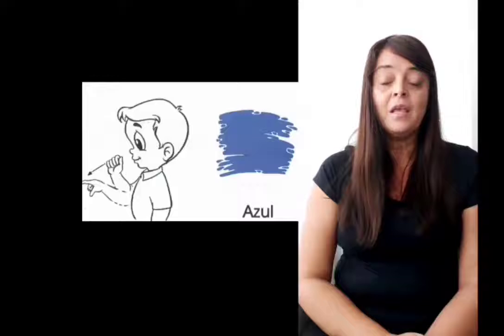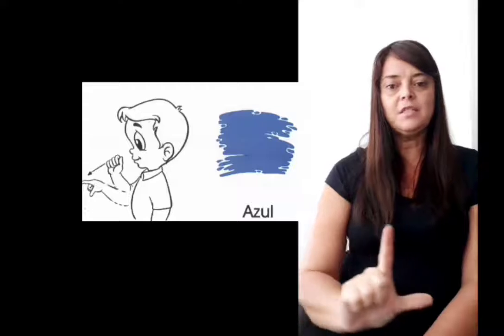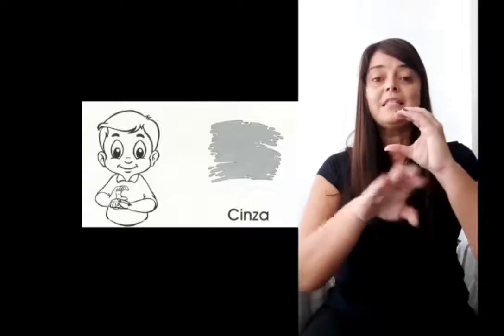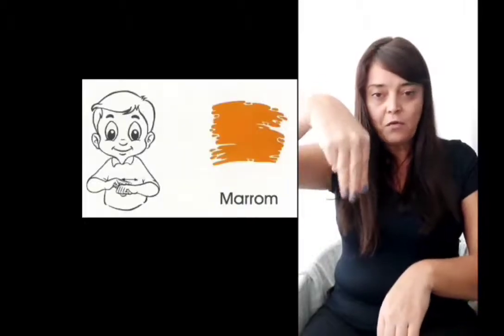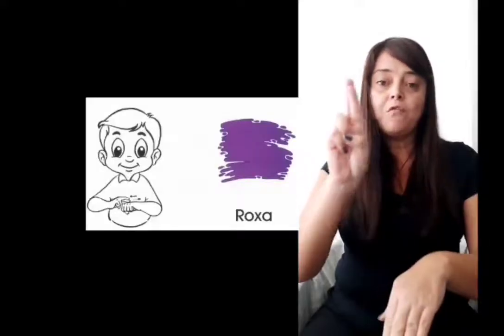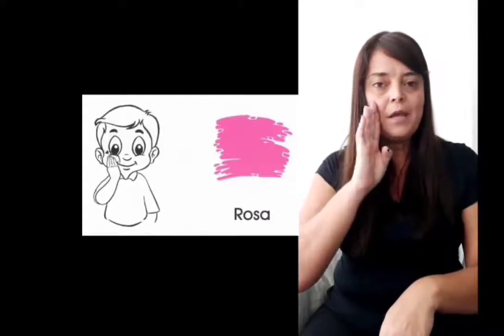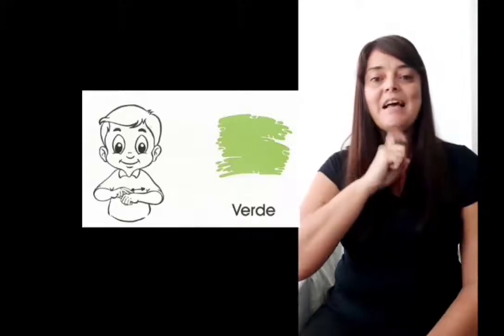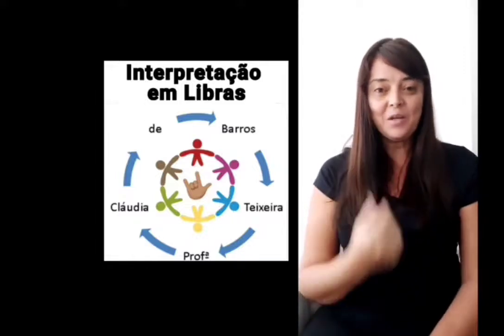Ed. Inclusiva - Vídeo 20 - Libras Aprendendo as cores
Atividade para alunos da rede pública municipal de São Vicente.